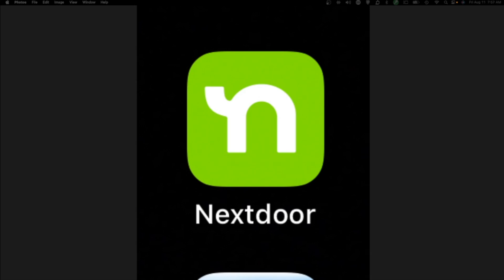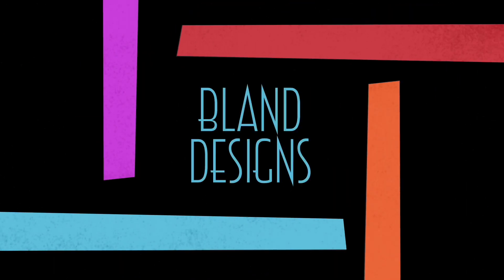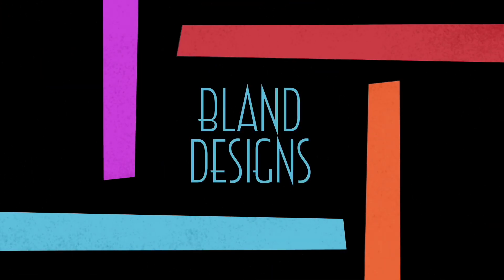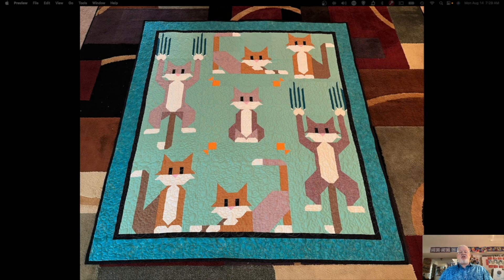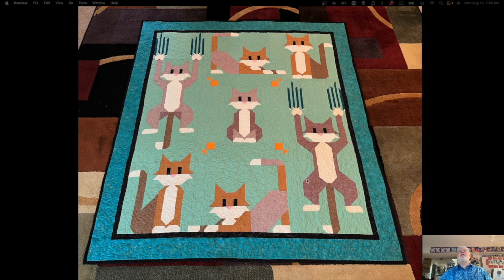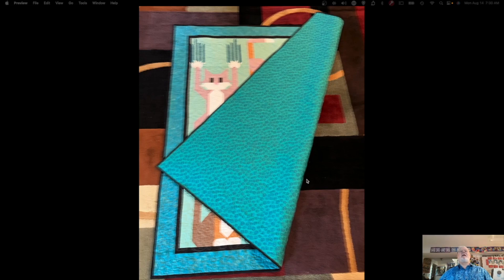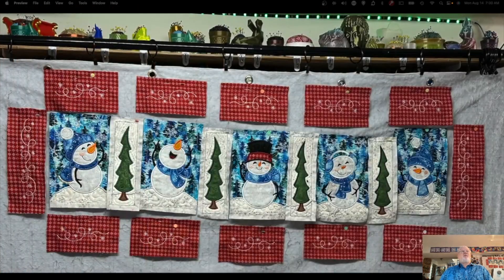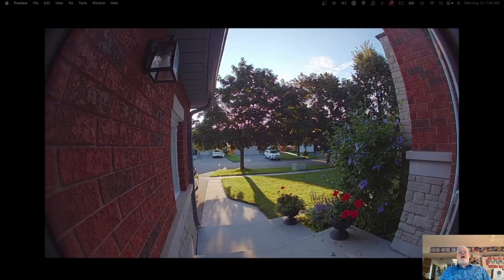"Nosey Neighbours- There's an App for That!" Bland Designs Vlog#325 August 14, 2023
Sew With Stephanie and Steven Wednesday morning from 9:00Am-10:30